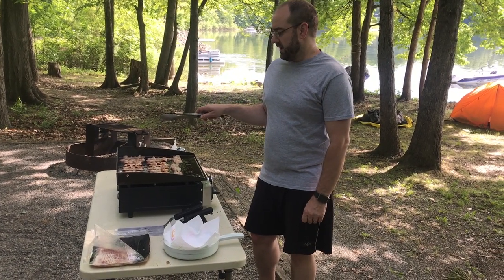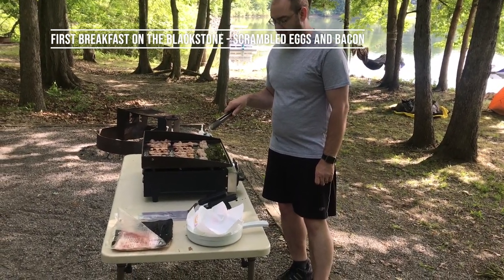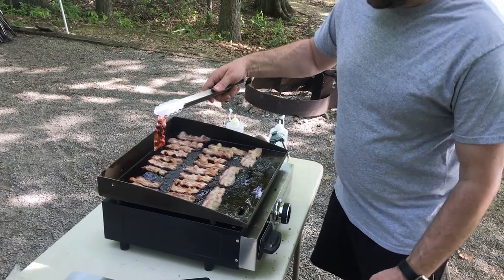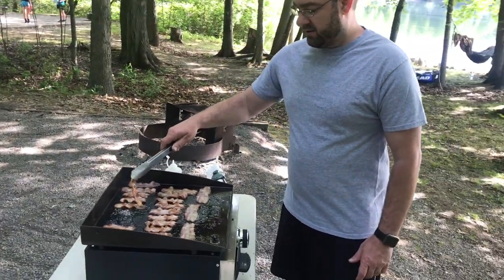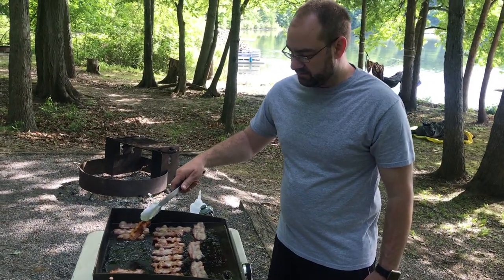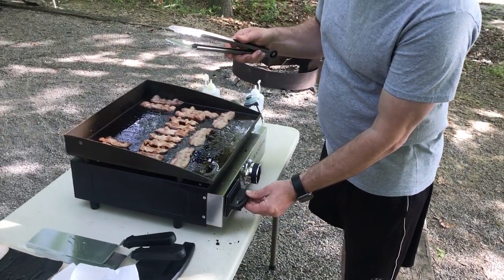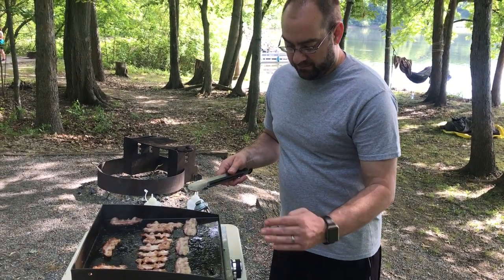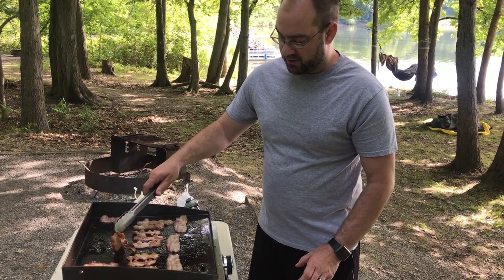#16 Blackstone Griddle Meals While Camping – This Changes Everything! Pork, bacon, eggs, pineapple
#16 Blackstone Griddle Meals While Camping – This Changes Everything!  Published June 19, 2020.
In this video, we cook a hot breakfast consisting of bacon and eggs, and multiple dinners (pork chops, grilled corn and potatoes, grilled pineapple, grilled chicken breast) on the Blackstone 17-inch griddle.
This griddle really changed our camping experience.  Previously, Jennifer would work for days planning, prepping, and pre-cooking meals, so that we could re-heat meals in the microwave, or have simple meals over the fire (mountain pies, hot dogs, hamburgers, foil packs).  We still enjoy those camp fire meals, but having the ability to cook a hot meal fresh with good sides was such a difference.  Jennifer did not have to prep and store food.  The griddle food was delicious, complete with grilled pineapple dessert.  We didn’t add anything to the pineapple.  The natural sugars caramelized and the end result was something you’d taste in an expensive restaurant.
We will never camp again without our Blackstone griddle.
Once we reach 250 and 500 subscribers, we will draw a subscriber at random to win a $50 Amazon gift card.  Once we reach 1000 subscribers, a random subscriber will be drawn to win a Blackstone 17-inch griddle.  Please promote our channel, so that we can get to the milestones faster.

Yukon Glory Cover and Carry Case
12-foot quick connect RV LP hose
Etekcity infrared laser thermometer
Blackstone 17-inch gas griddle
Blackstone 22 inch griddle
Blackstone 1542 Accessory Kit – spatulas, etc.
48” LP gas 1# throwaway bottle trailer camper hose for RV
Bluetooth LP tank check dual sensor kit
LP Tank gauge with leak detector- 2 pack
Coleman Propane fuel case of four 1 lb tanks

Equipment and toys we use:
Ford Expedition
Chevy Volt
Jeep Wrangler Unlimited
Stihl Farm Boss chainsaw
Stihl trimmer

Other channels we love:
BILLSTMAXX
Changing Lanes
Getaway Couple
Pittsburgh Dad
Tractor Time with Tim
Stacked Golf